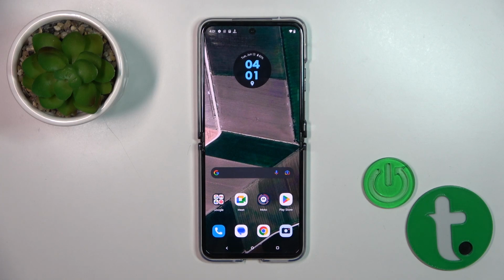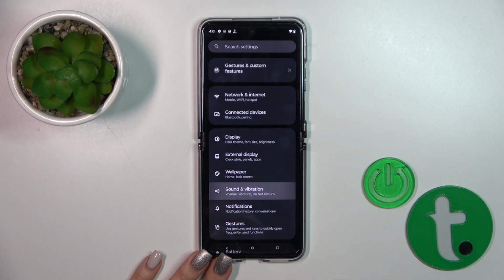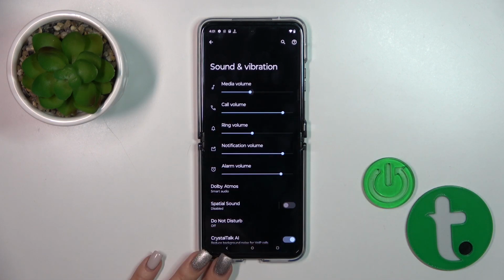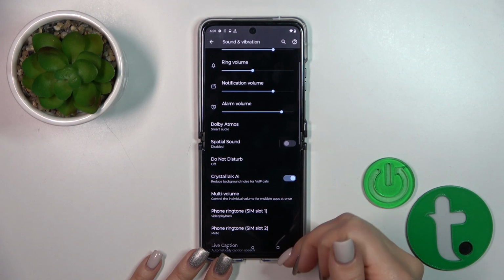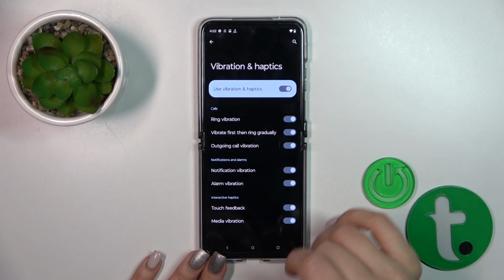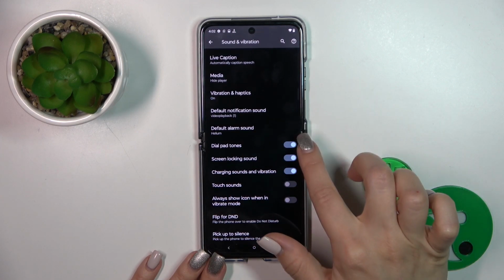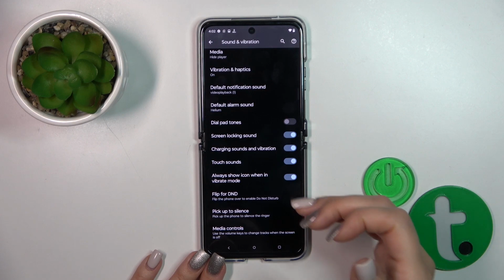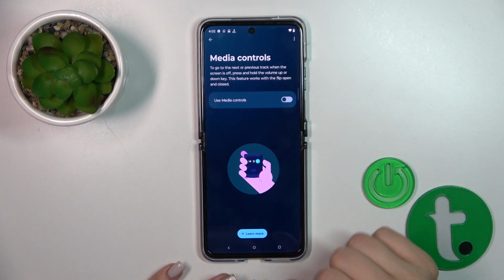How to Find and Manage Sound Settings on a MOTOROLA Razr 40 Ultra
Welcome to our YouTube video dedicated to exploring and configuring audio settings on the MOTOROLA Razr 40 Ultra! In this video, we'll guide you through the process of accessing and adjusting various audio settings to enhance your sound experience on the device. We'll show you how to customize settings such as equalizer presets, audio effects, and sound profiles to suit your preferences and optimize the audio output for different scenarios, including music playback, video streaming, and gaming. Additionally, we'll discuss the importance of managing volume levels, notification sounds, and ringtones to ensure you never miss an important call or notification. Whether you're an audiophile looking for the best audio quality or simply want to make the most of your device's audio capabilities, this video has got you covered.

How to configure the sound settings on a MOTOROLA Razr 40 Ultra? How to manage audio options on a MOTOROLA Razr 40 Ultra? How to adjust the audio volume on MOTOROLA Razr 40 Ultra? How to change the ringtone on a MOTOROLA Razr 40 Ultra? How to change vibration preferences on a MOTOROLA Razr 40 Ultra?